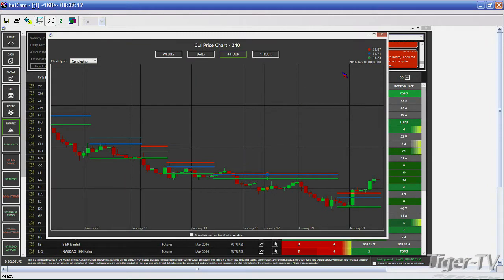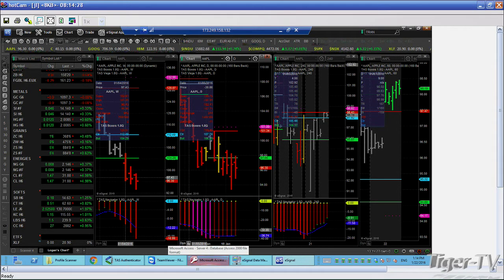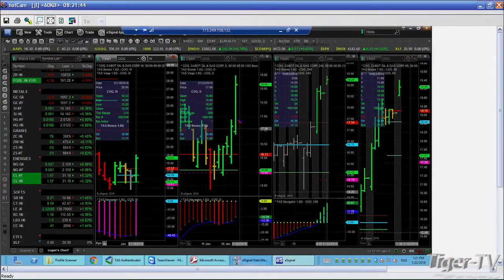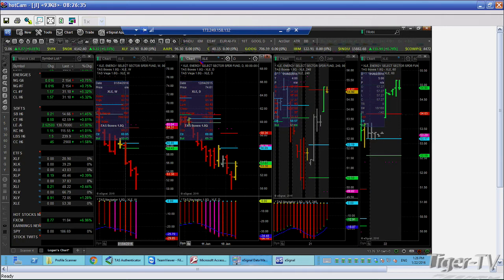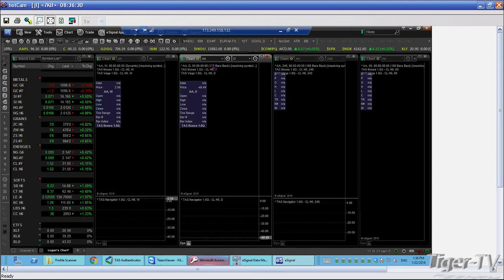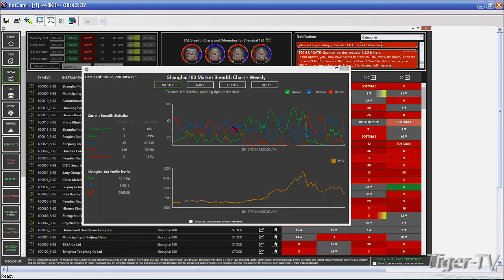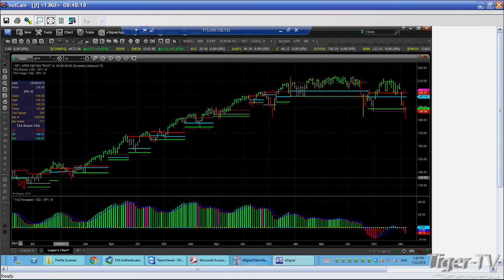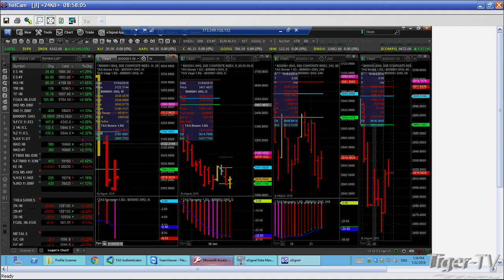January 22nd Global Market Pulse with John Logan on TFNN - 2016